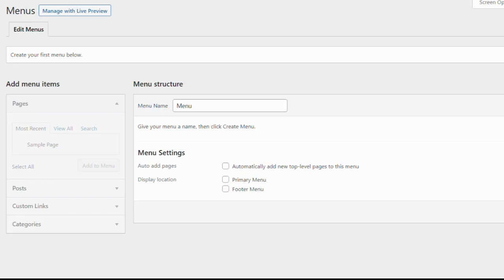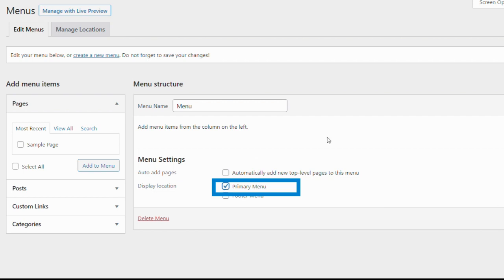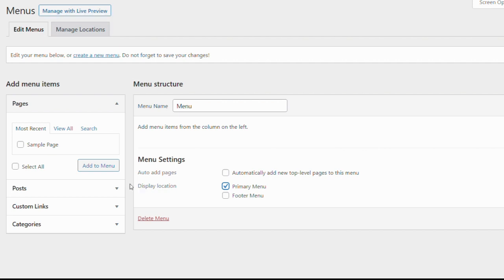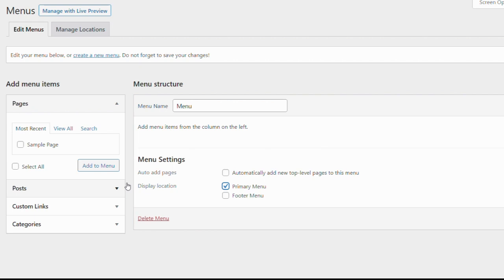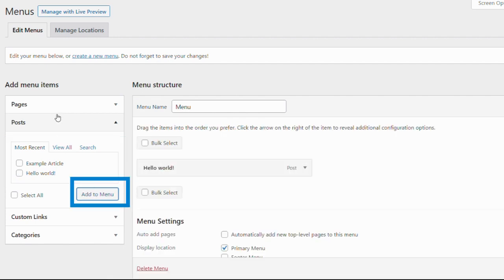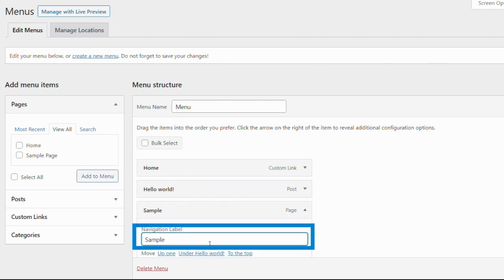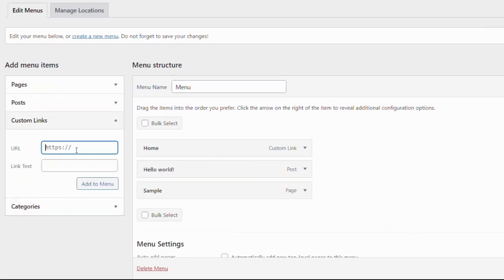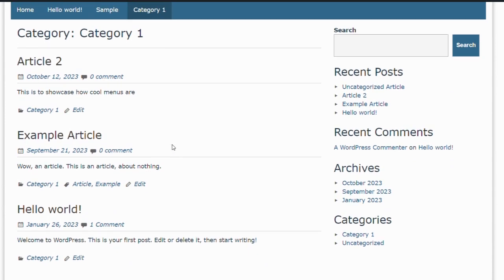Custom Menus in Wordpress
In this video, we cover how to create custom menus for your website in Wordpress. If you need any assistance, make an appointment with the Tech Bar: